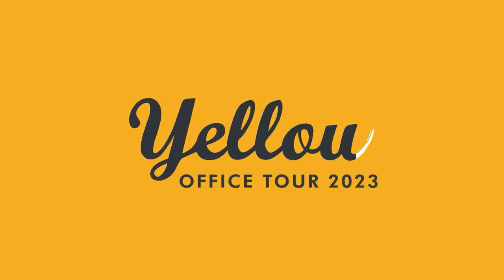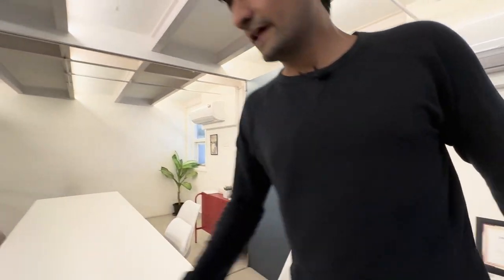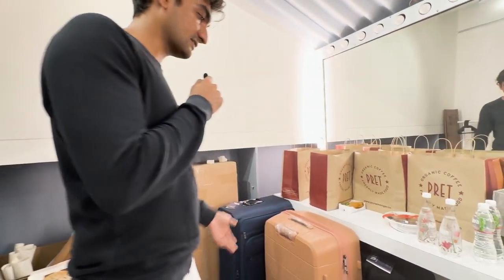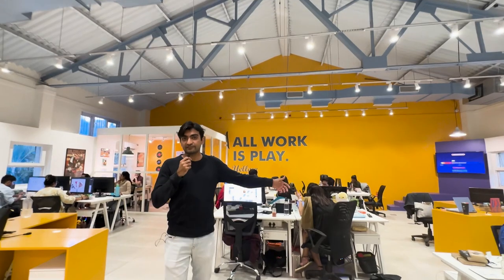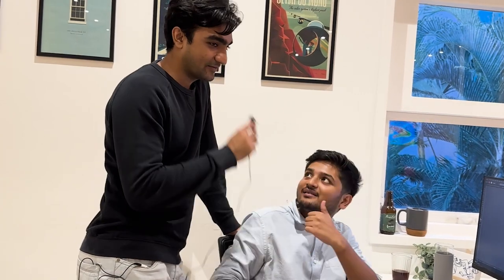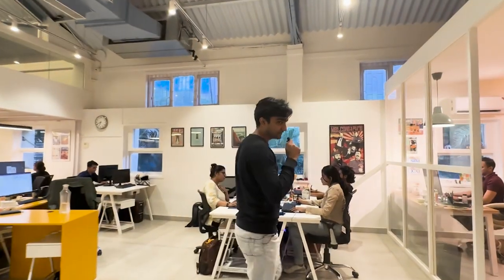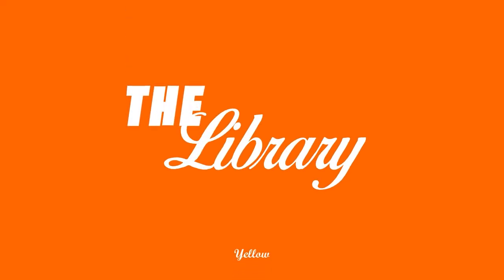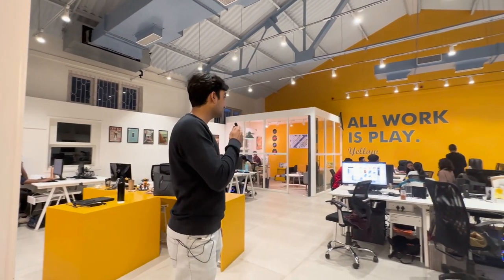Yellow | Agency Tour 2023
It's not just a workspace, it's an experience. Here's a tour of our Bombay HQ, based in Lower Parel.

Yellow is a global Creative Brand Marketing Agency.

We offer services ranging below:
Branding
Brand Campaign Development - Photo + Video
Space Design
2d/3d Animation and Video Editing

You can have a look at our website to see our previous work -